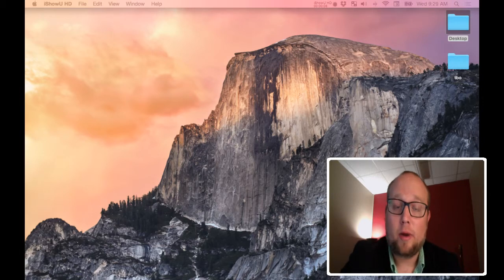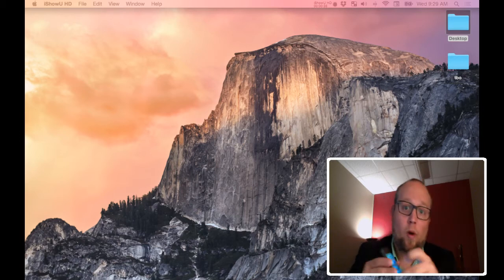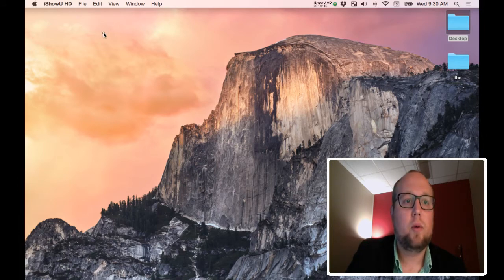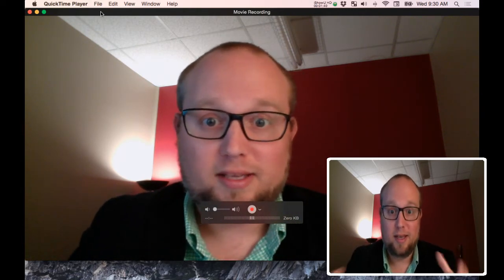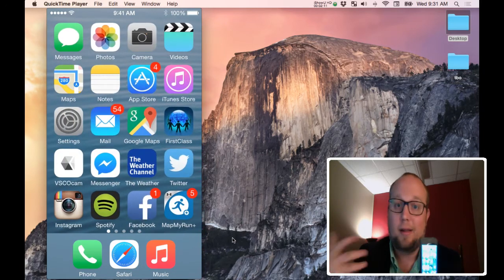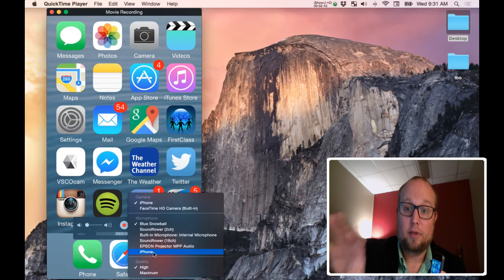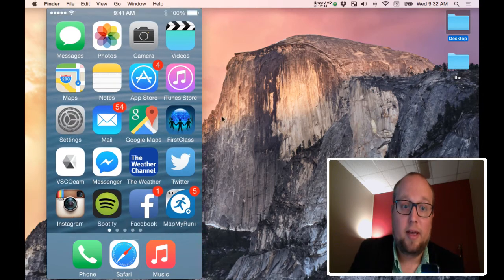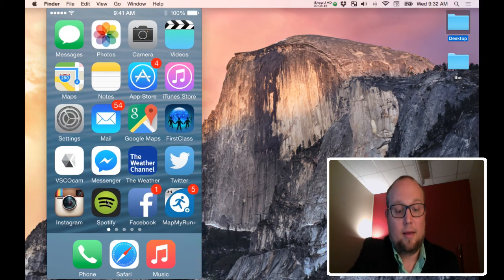How to Record iPhone & iPad Screen Using Mac, Quicktime, & OS X Yosemite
Record or project your iOS device (iOS 8 or later) screen using a Mac w/ Yosemite OS and Quicktime. Needs Great for showing off apps LIVE in the classroom or business meeting. Also perfect for recording apps and publishing them online. Everyone needs to see your Flappy Bird high score!